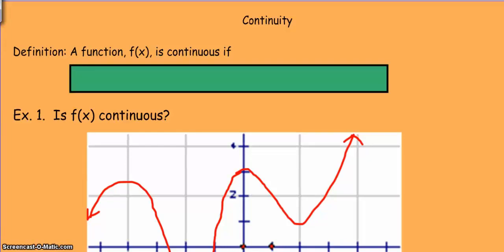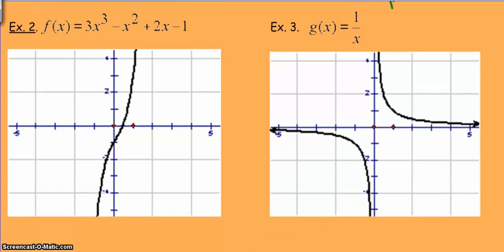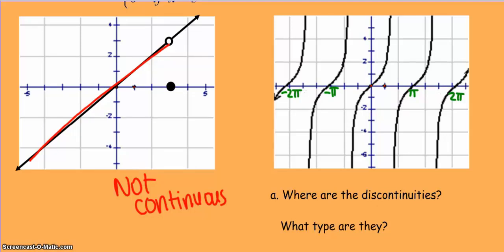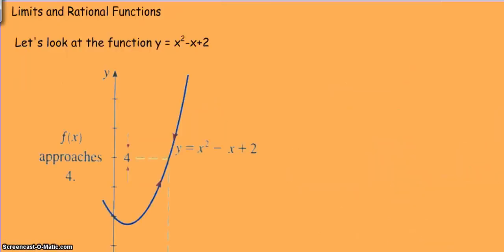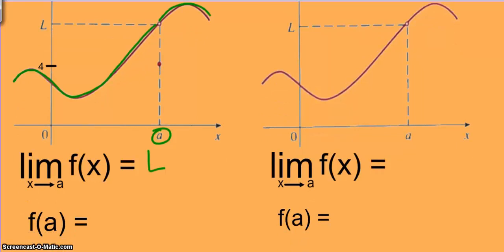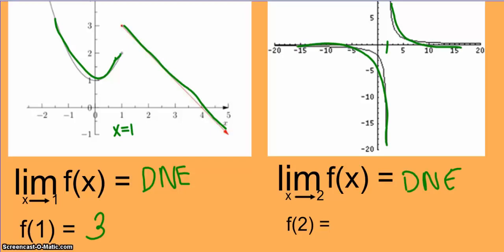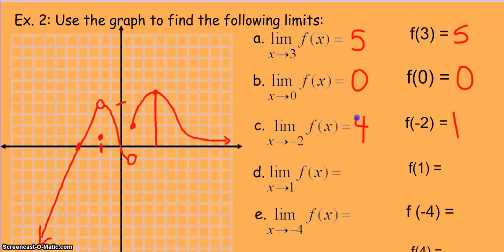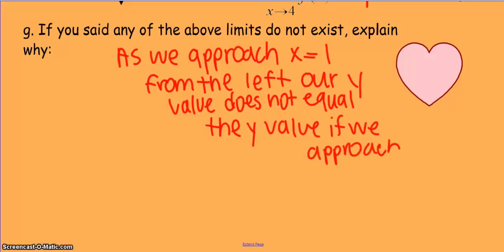Day 1 limits